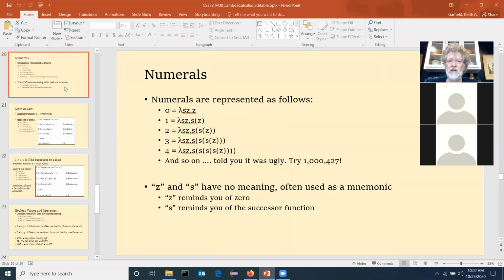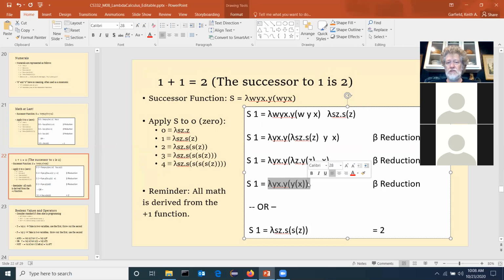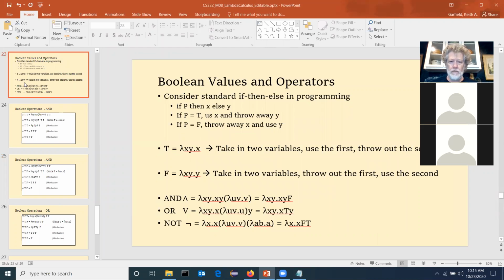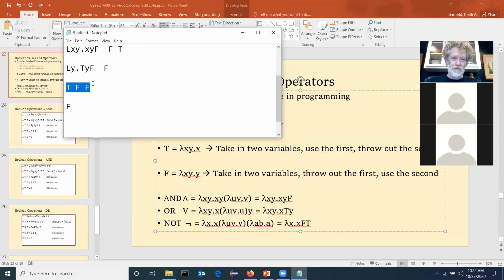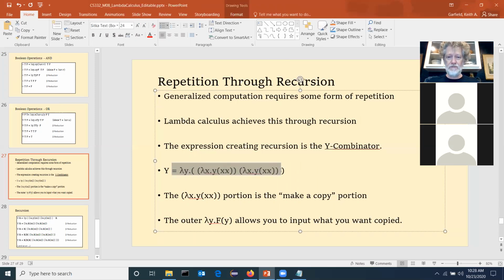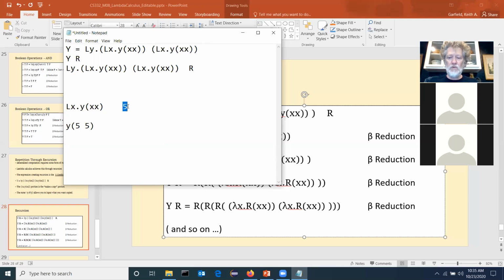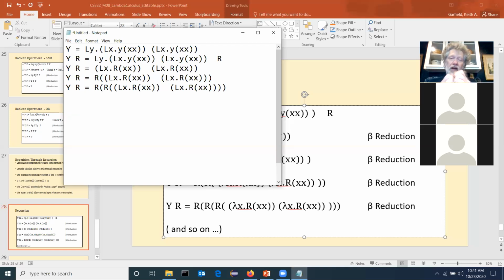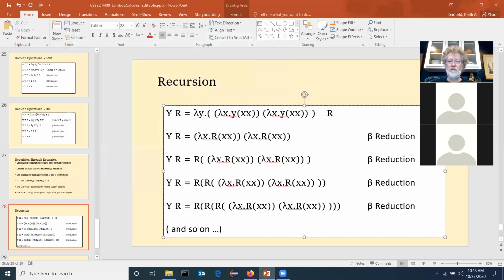CS332 M06.3 Lambda Calculus Live Lecture (3 of 3)